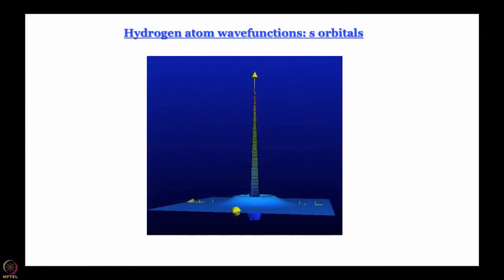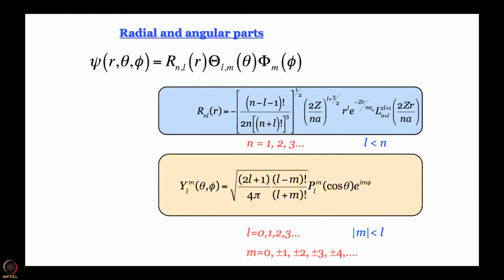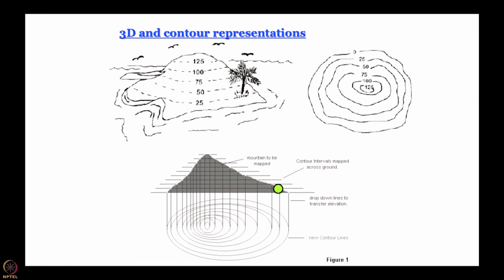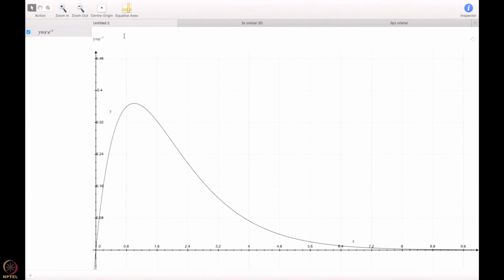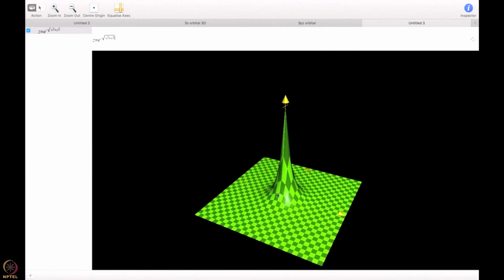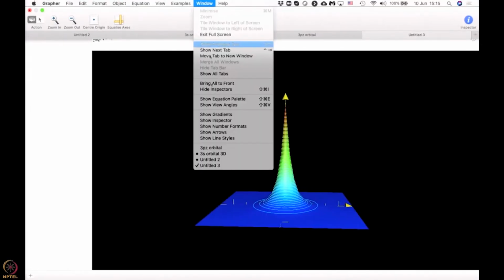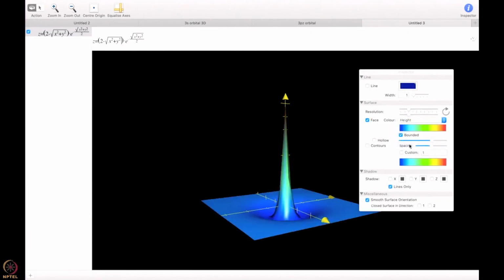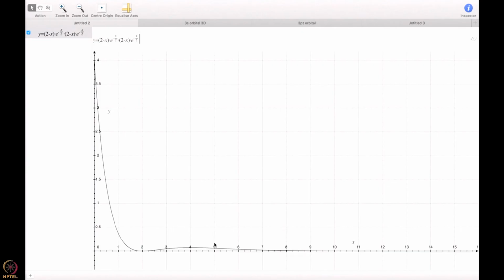Lecture 28 : Hydrogen atom wavefunctions: s orbitals